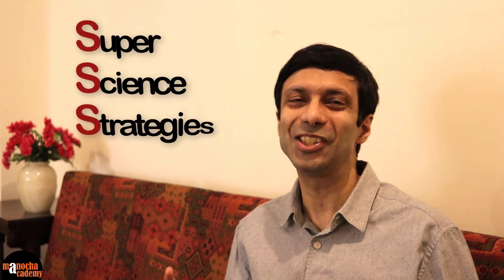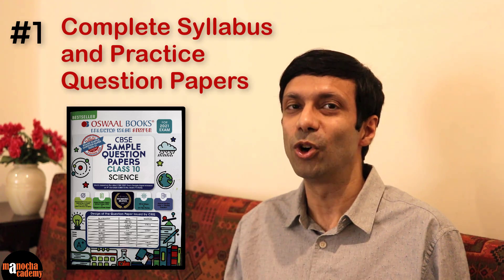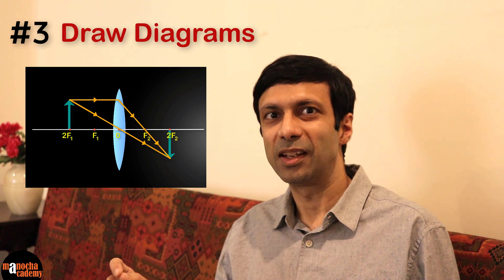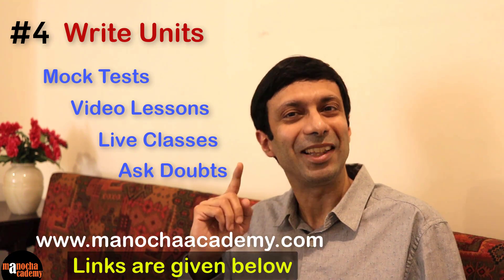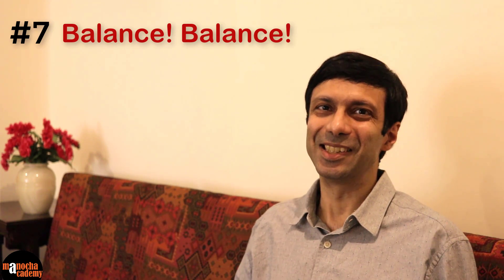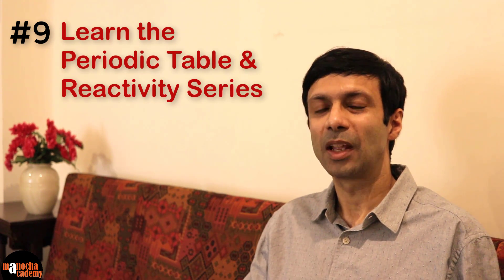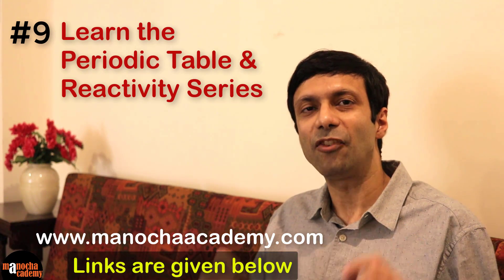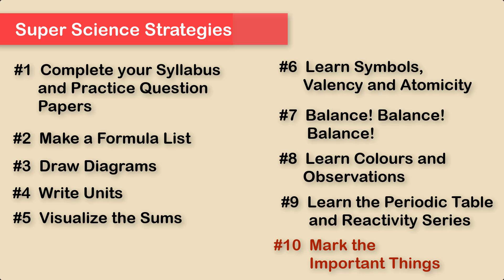How to Prepare for Science Exam Class 10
Super Science Strategies to Prepare for Science Exam Class 10!

Oswaal Books for Class 10